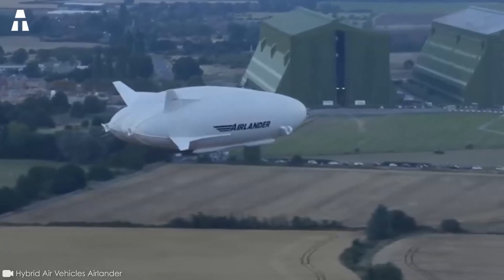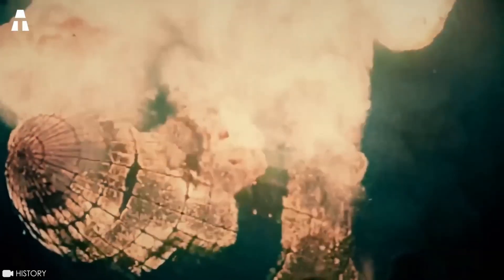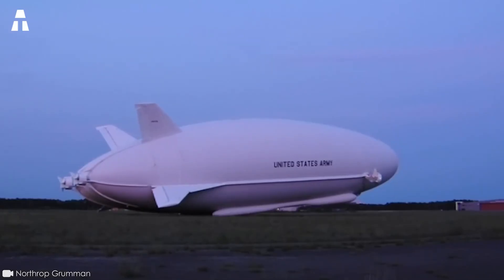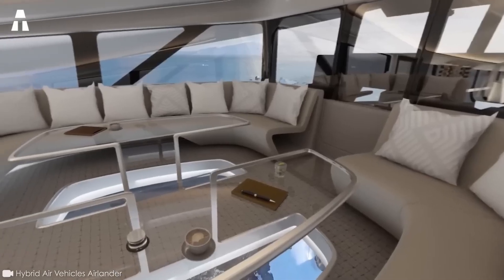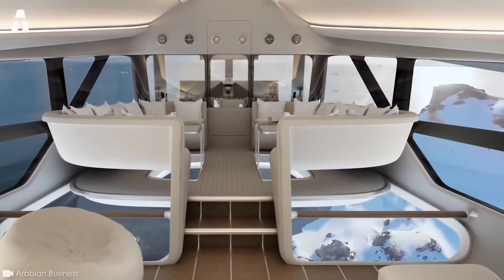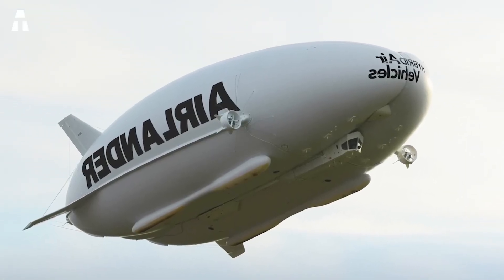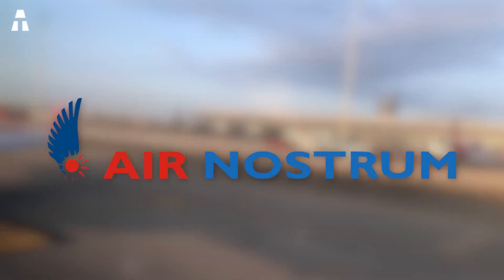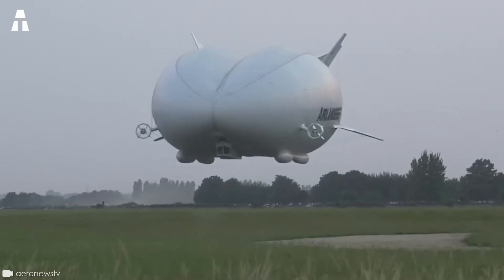Airlander 10, Making Air Transport Sustainable!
It's one of the world's largest aircraft, yet it produces 90% less CO2 than any other plane of its size. Incredible, isn't it? Today we're talking about the Airlander 10, a hybrid aircraft that is one of the most exciting and revolutionary projects of recent years. With its unique characteristics, this aircraft promises to transform not only the way we see air travel, but the impact of air travel on the environment. That's why in this video we tell you all about this incredible project, from its history to its features!